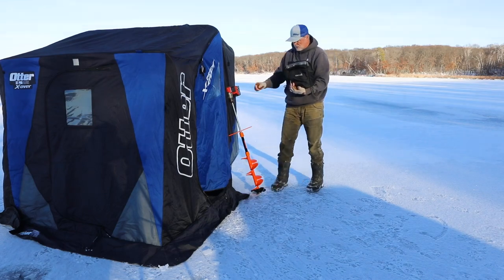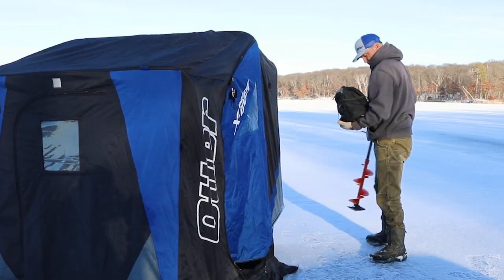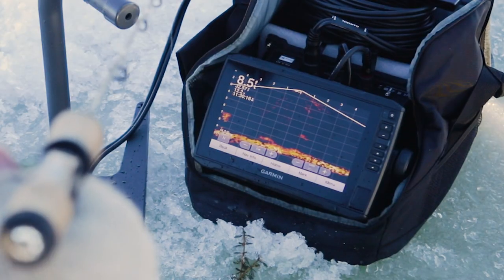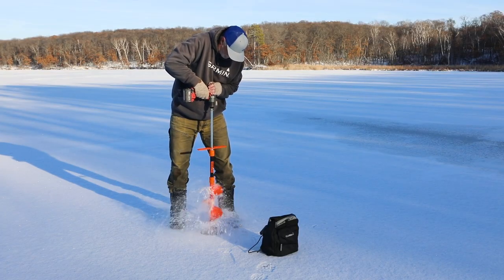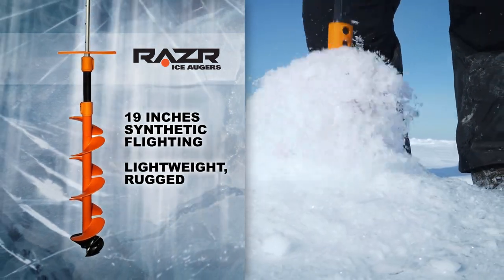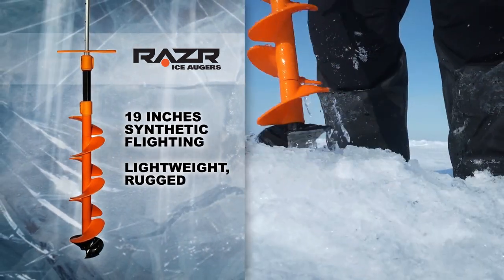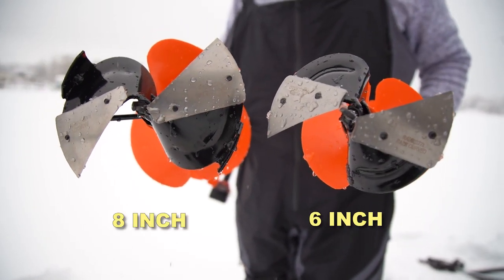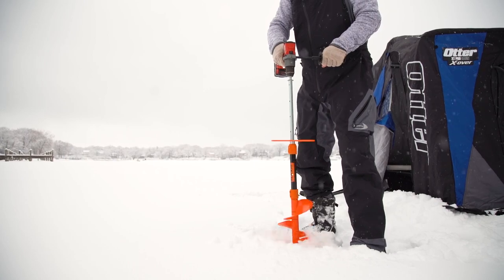Garmin Stone Cold Fishing: RAZR Synthetic Lite Ice Augers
Two-time Hall of Fame Angler and former US National Ice Fishing Champion Steve Pennaz explains the RAZR Synthetic Lite,  a lightweight ice auger that can be powered by either your brushless drill or with an optional hand auger handle.

The RAZR Synthetic Lite offers a 33% weight reduction compared to steel ice augers. They are lightweight, extremely fast and and built to last. Every Synthetic Lite unit is built upon our durable steel blade carriage equipped with RAZR Pro Curved Blades and Center Point to keep your drilling steady, efficient and lightning fast. This ice auger can drill through 36” of ice without optional extensions. Included in the packaging is the Brushless Drill Adapter Extension which connects the ice auger directly to your brushless drill with a 1/2” chuck. Backed by industry leading 3-Year Warranty.

*Drill and Power Head Not Included.

Features:
    Lightweight Synthetic Flighting
    Pro Curved Blades w/Center Point
    Durable Steel Blade Carriage
    Steel Hex Shaft
    Pair with 18v+ Brushless Drill
    Adjustable from 31-42 inches
    Easy-View Safety Flange
    6” and 8” Hole Size

To achieve maximum performance from your RAZR Synthetic Lite, we suggest you pair with a drill that has the following features / specs:

    18V or Higher Brushless Electric Drill
    Minimum 5 Amp Hour
    1/2” Chuck
    Side Stabilizer / Handle
    750 in-lbs Minimum Torque
    550 RPM No Load RPM (Speed Setting #1)

All RAZR Synthetic Lite Ice Augers come equipped with our fast cutting, stainless Curved Blades. Our Curved Blades are equipped with a smooth edge to shave away ice layer by layer with minimal downward pressure by the user.